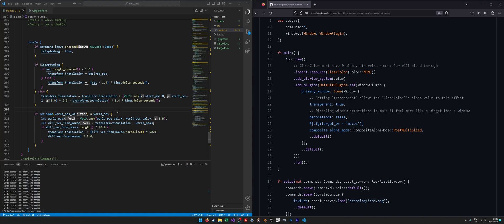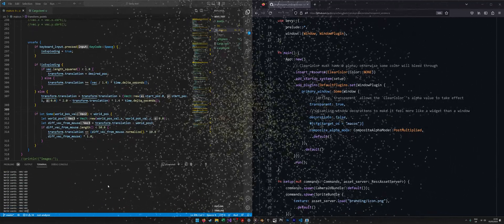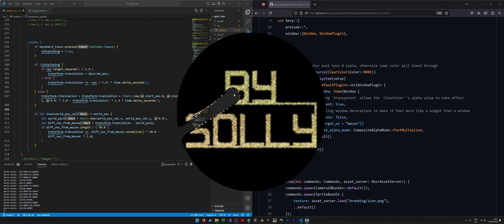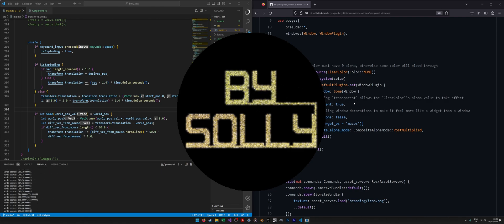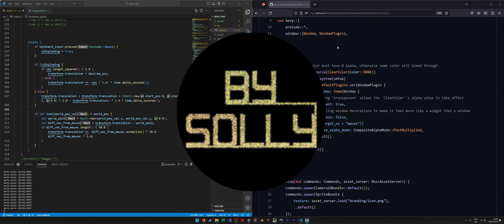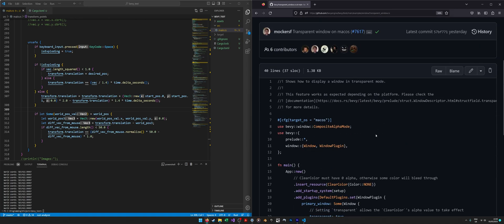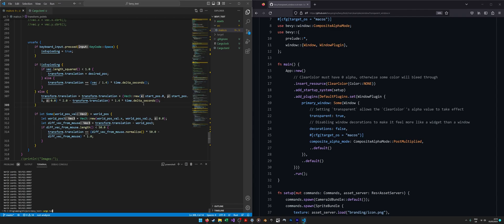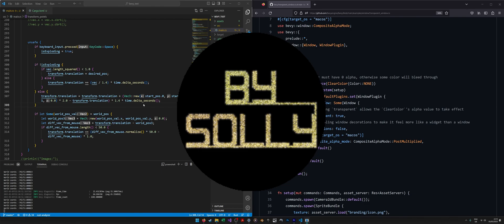Transparent Windows feat. Bevy [Rust]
After only spending a few hours this weekend, I was able to code up a simple image overlay with a couple of fun features. Code was surprising easy to implement for the effect I was going for.
Hopefully this will lead to some future videos as I journey through learning Rust.